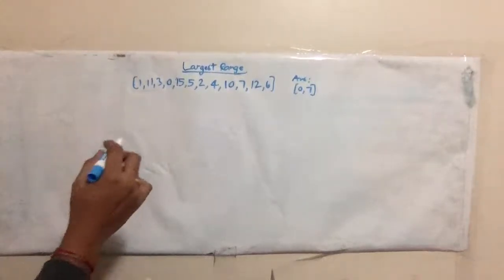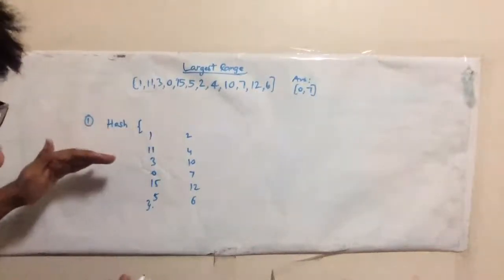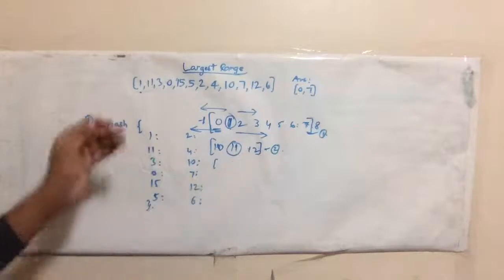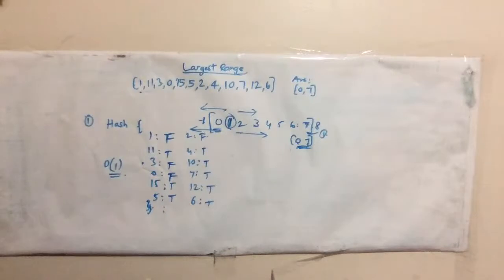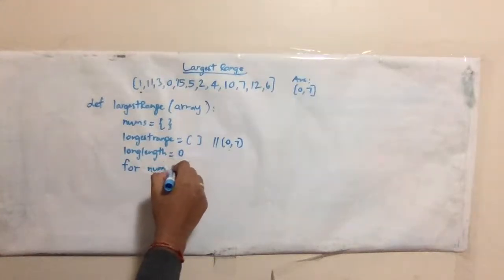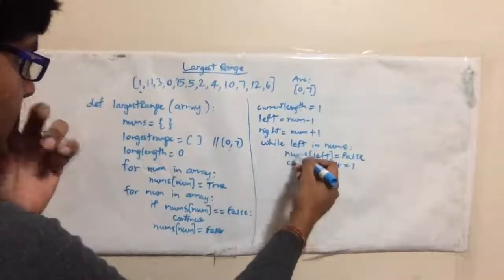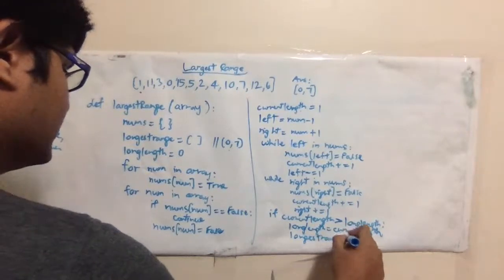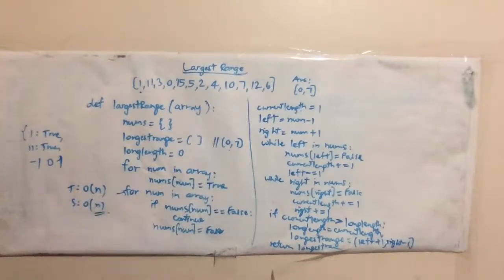Largest range(coding problem - 16)